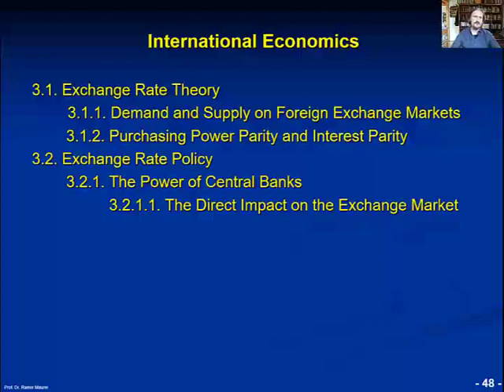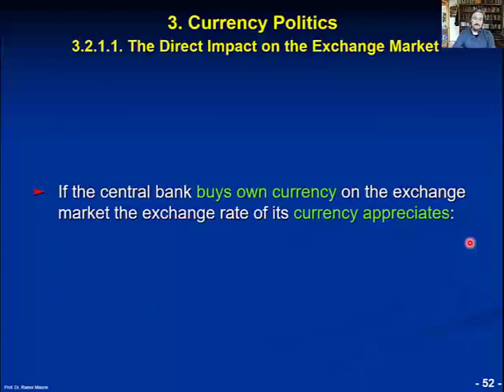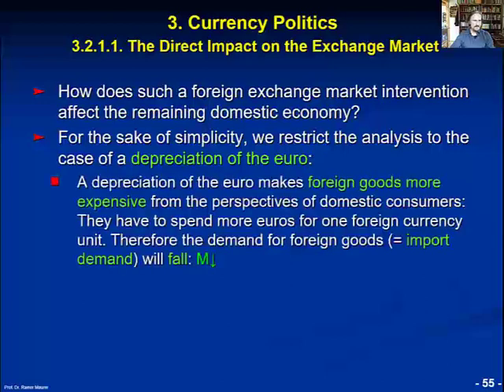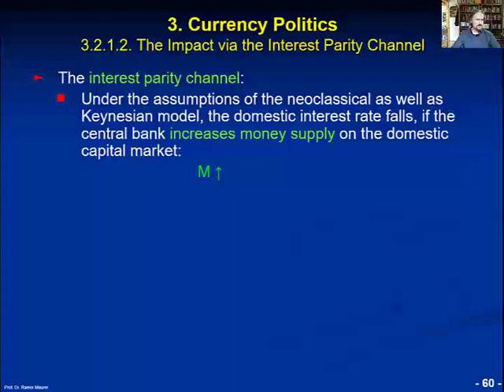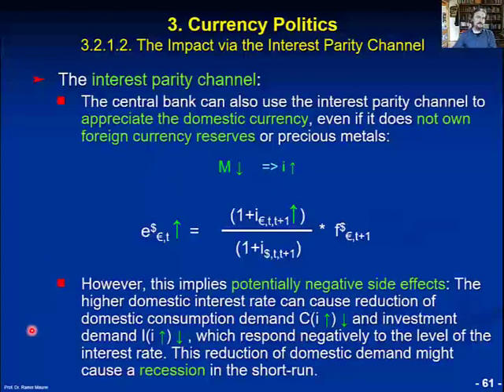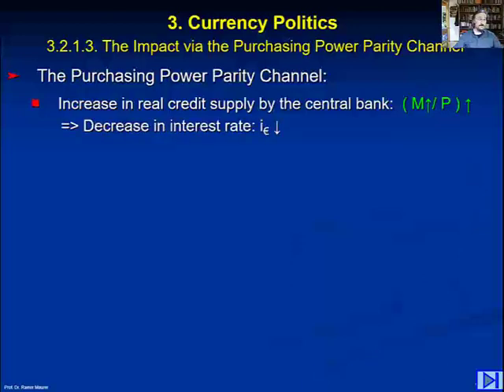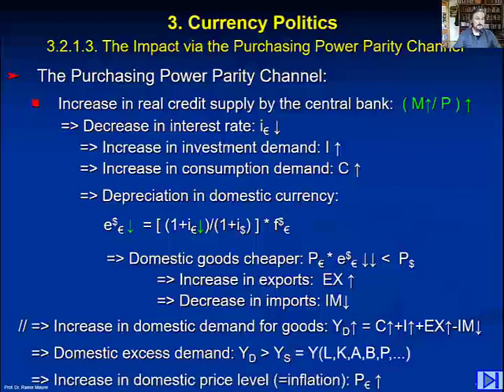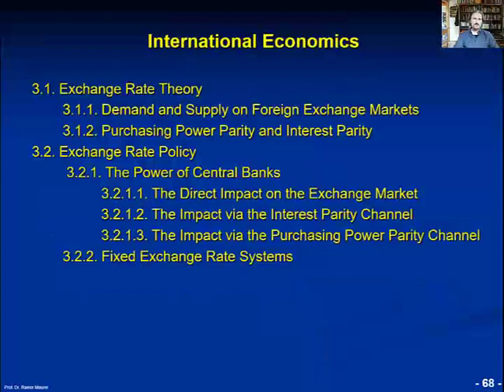International Economics, Lesson 18, Chapter 3, Slides 48-69